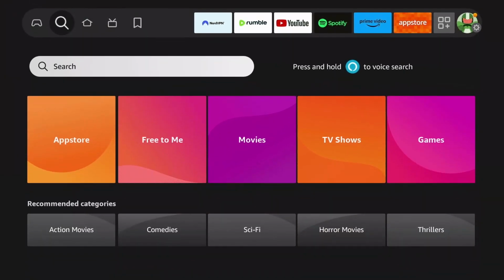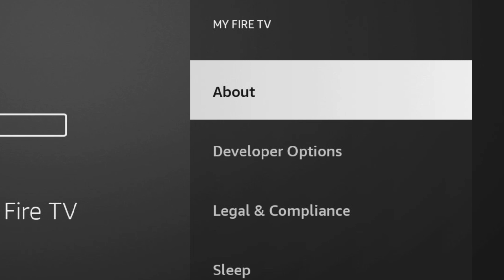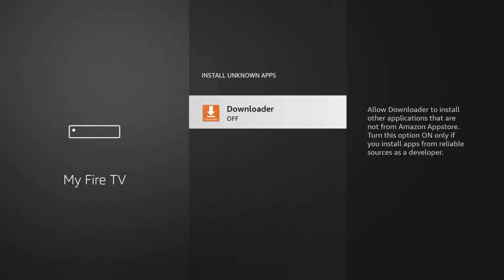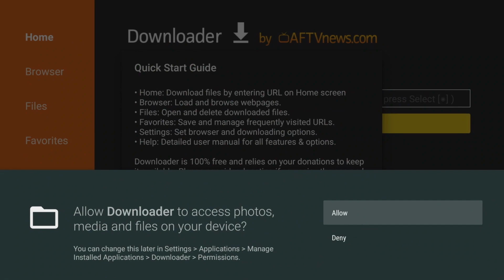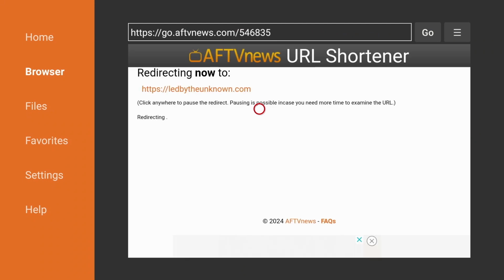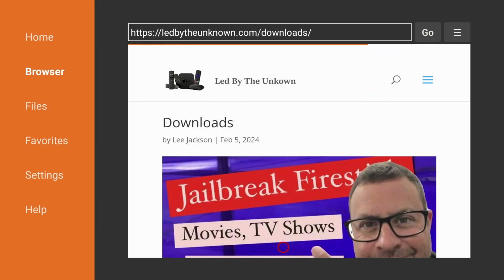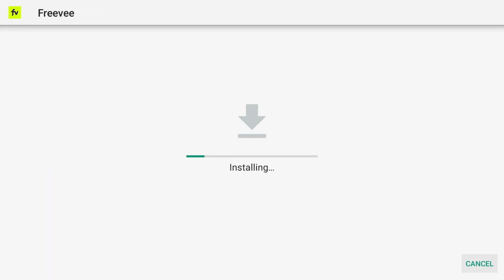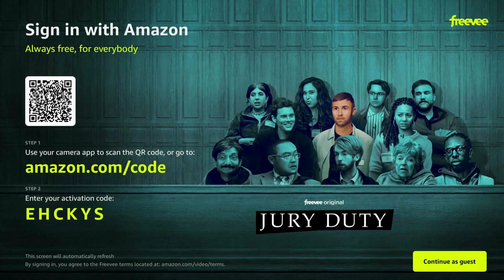Extra apps for your amazon firestick jailbreak sideload applications